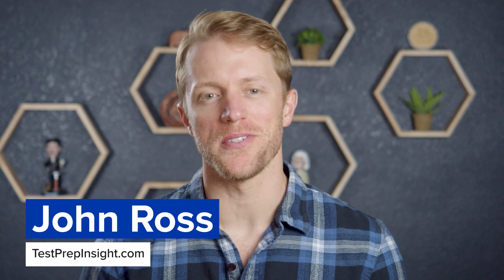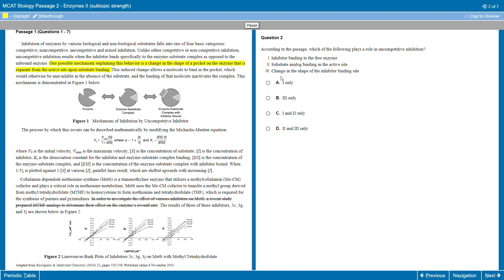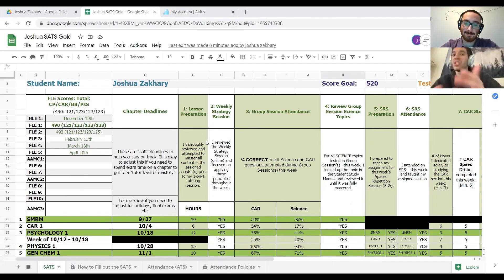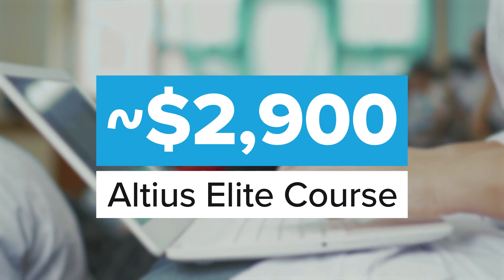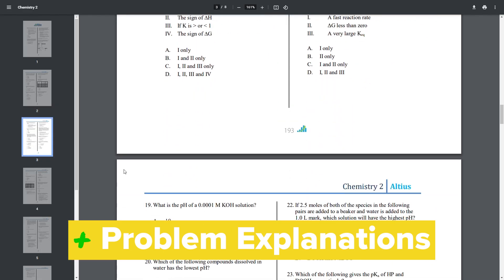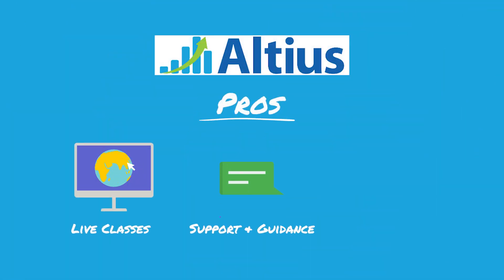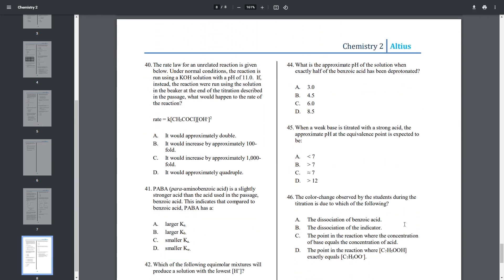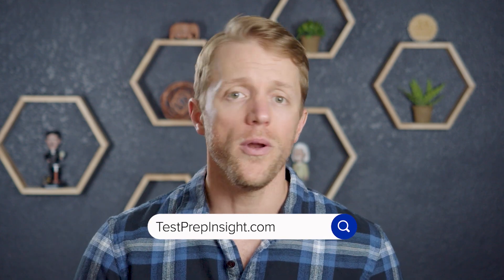Princeton Review vs Altius MCAT (Which Prep Course Is Better?)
Princeton Review vs Altius MCAT (Which Prep Course Is Better?). In this video, John from the Test Prep Insight team covers his updated comparison of the MCAT prep courses from Altius vs Princeton Review. He evaluates all of the different MCAT study materials both companies have to offer, including MCAT practice tests, video lessons and live classes. He also covers MCAT practice questions, score guarantees, and MCAT prep books. Studying for the MCAT is difficult and takes time, so it's vital you select the best MCAT prep course from the start. Hopefully you can determine whether Princeton Review or Altius is the right choice to help you get accepted into a top-rated medical school. Best of luck!

▬ RELATED CONTENT ▬
Princeton Review MCAT Prep Review:

▬ VIDEO CHAPTERS ▬
0:00 - Introduction
1:30 -
2:40 -
3:50 -
5:10 -
6:30 -
7:40 -